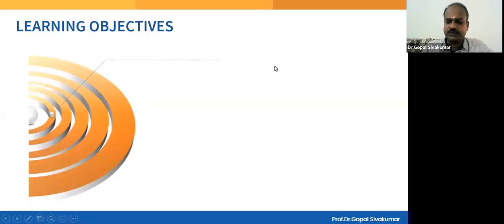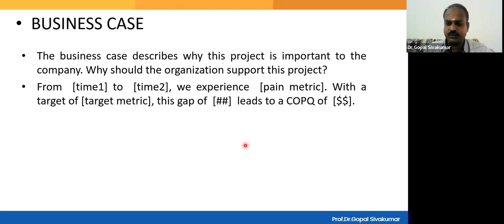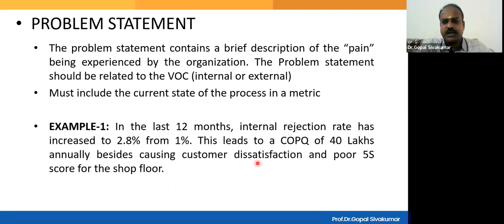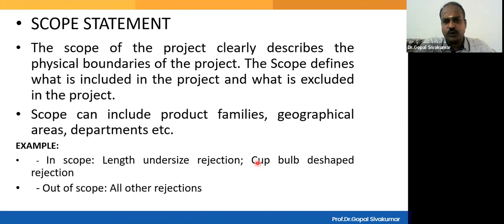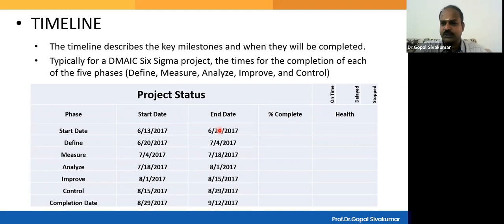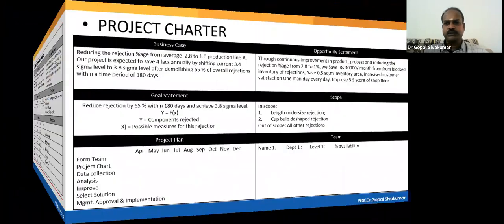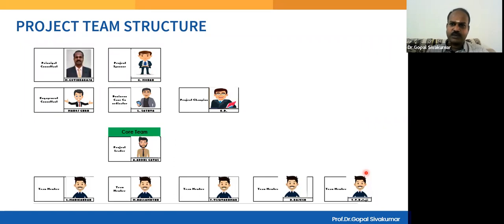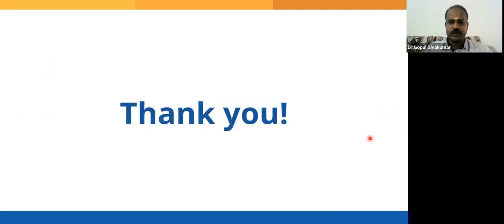6 Project Charter